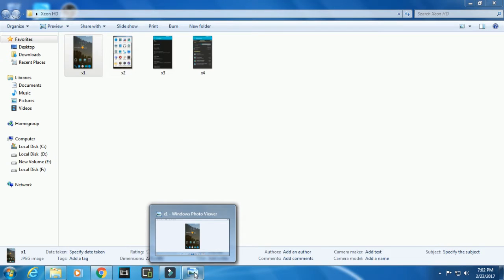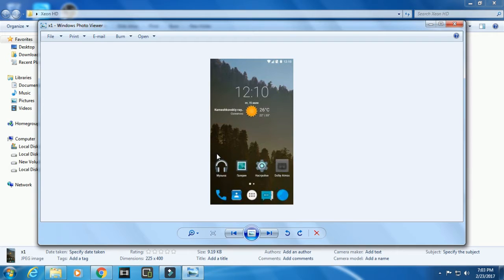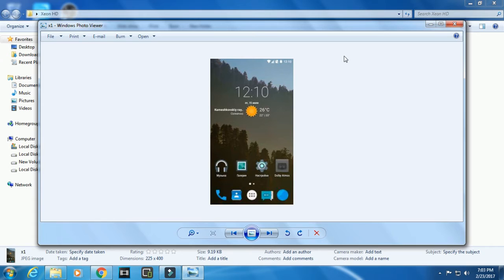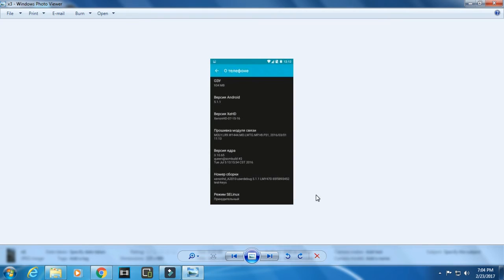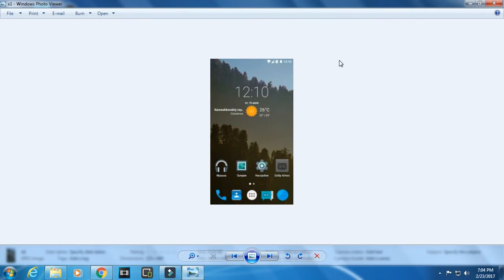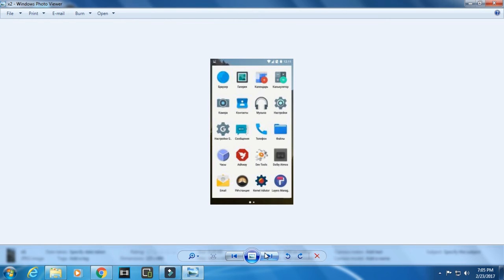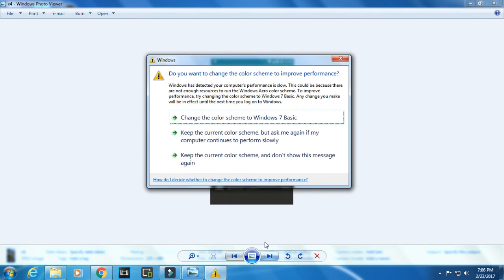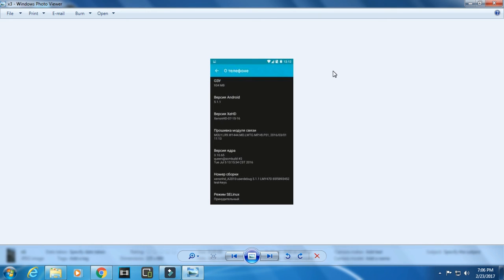XENON HD Lollipop Custom Rom For Lenovo A2010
Hey Guys here is another video for this device as you already know i don't have the device and please wait for the stable nougat version for this device .